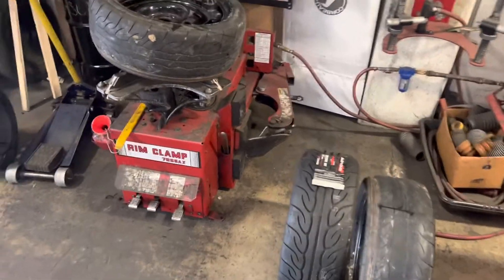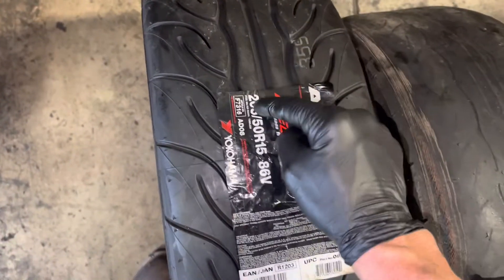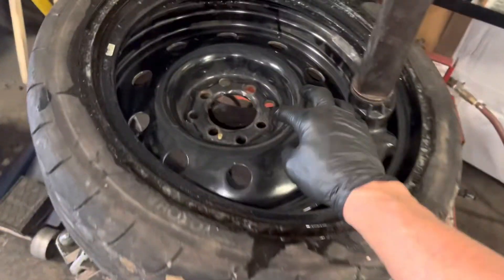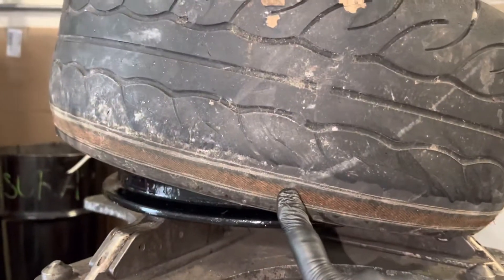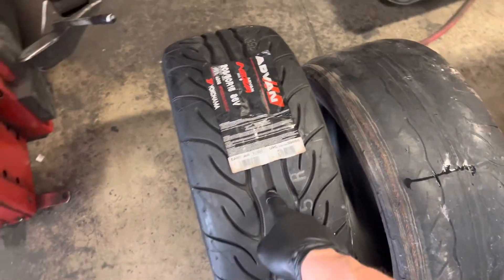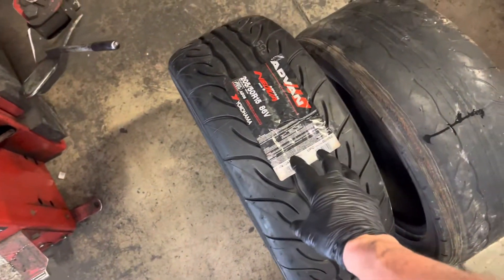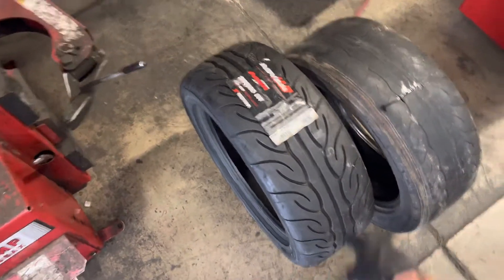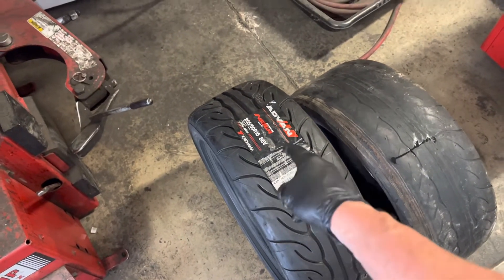205/50/15 Summer racing tires For my Prius C work truck￼ lol 😂 ￼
These tires are definitely not for comfort

These tires are definitely the most money you can spend for a tire and wear out faster than any other tire the lease bang for your buck when it comes to mileage￼

And by the way your gas mileage will drop anywhere from 8 miles to the gallon to 12 miles to the gallon when you put these tires on a Prius￼
       Depending on what air pressure you run them at￼